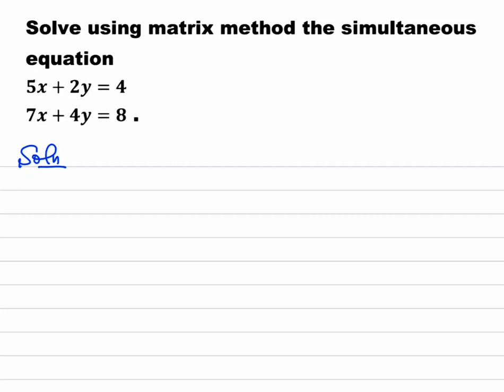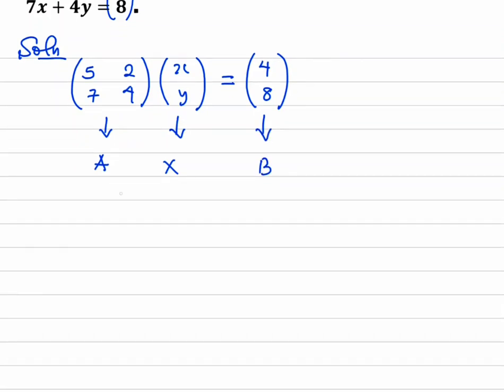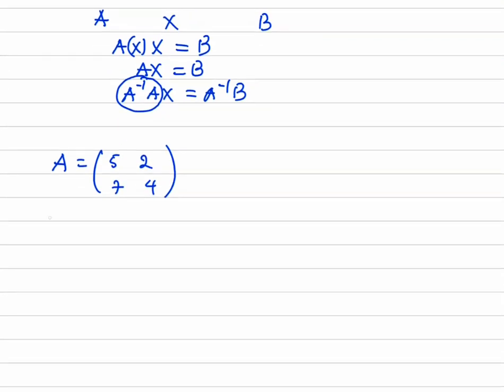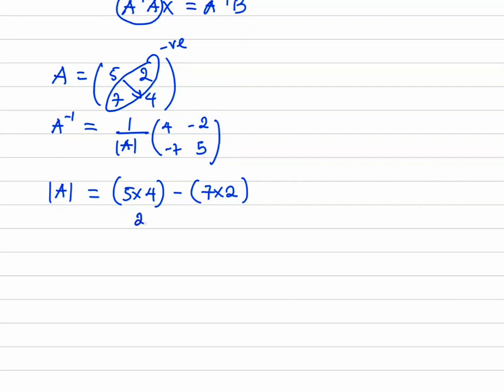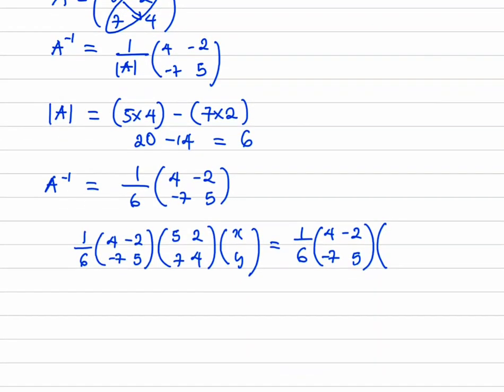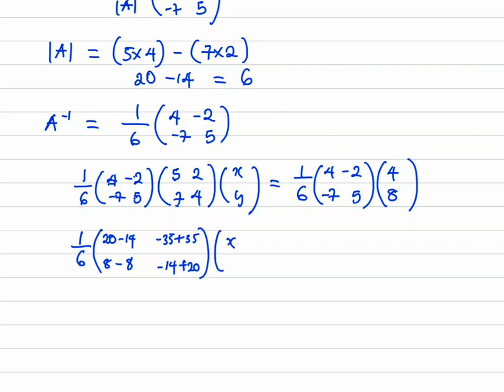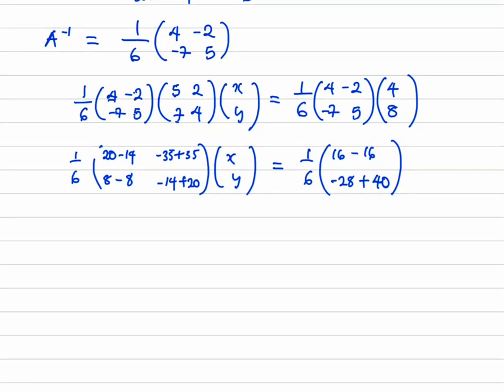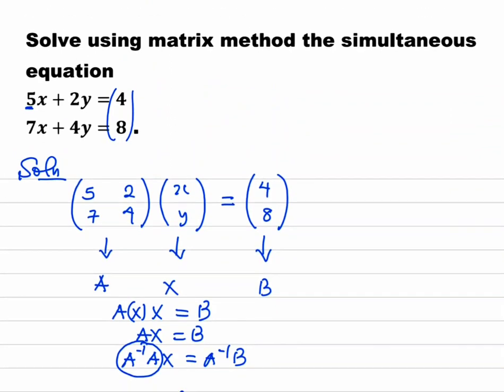Unlocking the Matrix Method: Solve Simultaneous Equations like a Pro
The matrix method is one among many methods of solving simultaneous equations.  This video simplifies for students the various steps in solving simultaneous equations using matrix method.